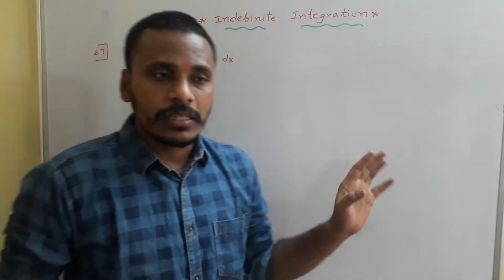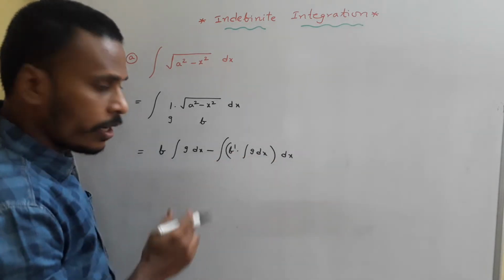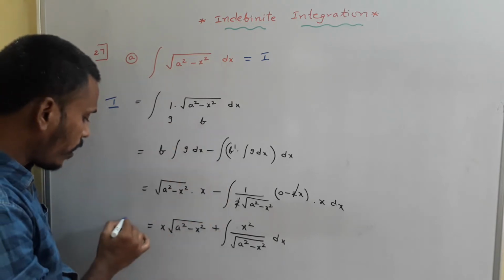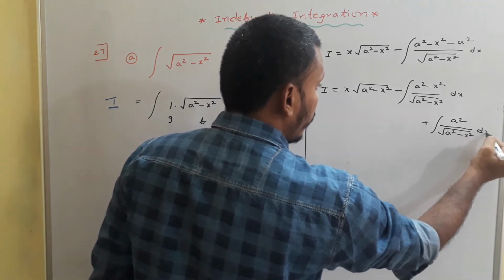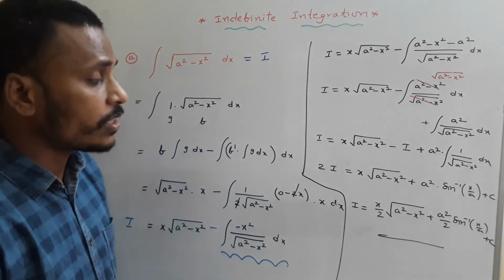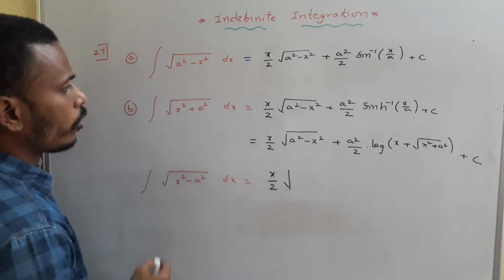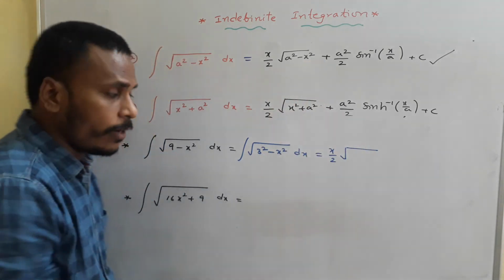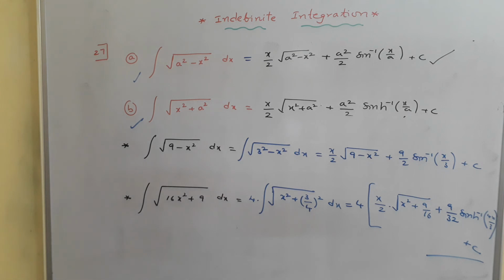Indefinite Integration :: By parts tricks::lecture 13 for Jee Main & Advanced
mathsganga jeemaths Indefinite Integration :: By parts tricks::lecture 13for Jee Main & Advanced